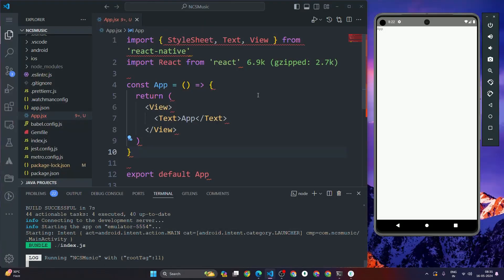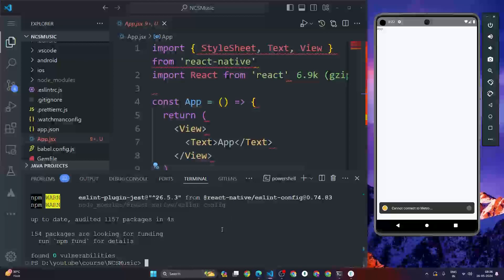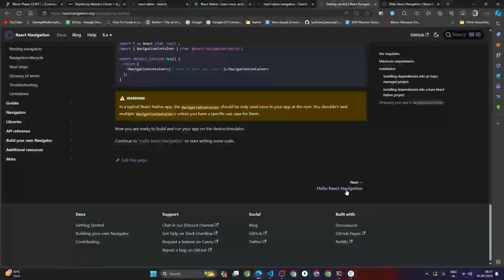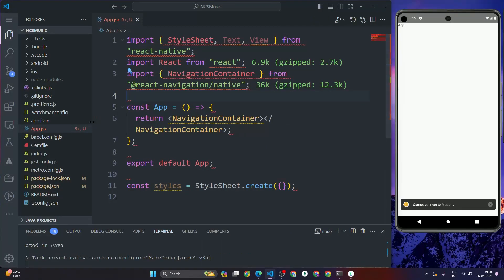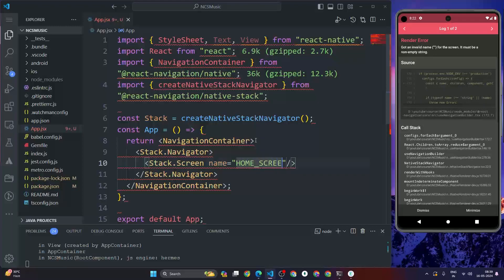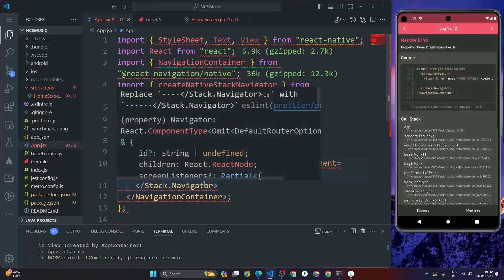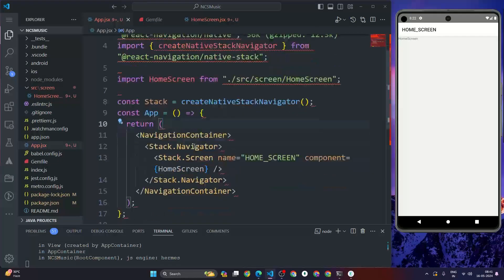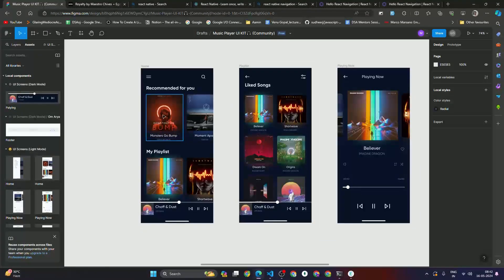4. React Native Stack Navigation Setup | Build Music Player in React Native - Part -4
🎵 Dive into mastering React Native by building a dynamic music player app with advanced features, ready for production! 🚀

In this comprehensive course, you'll embark on a journey to create a top-notch music player app from scratch. Here's what you'll learn:

1. Project Setup
   Get started with setting up your React Native project environment.

2. App Demo
   Explore a demo of the final music player app to get a sneak peek of what you'll be building.

3. Stack Navigation Setup
   Set up stack navigation to navigate through different screens seamlessly.

4. Color Constants
   Establish color constants for a consistent and visually appealing design.

5. React Native Vector Icon Setup
   Learn how to integrate vector icons into your React Native app for enhanced UI.

6. Header Home Component
   Build a reusable header component for the home screen.

7. Refactor Header Code
   Optimize header code by setting up font family and adjusting font sizes for improved readability.

8. Home Screen Design
   Refine the design of the home screen to enhance user experience.

9. Floating Player Design
   Implement a floating player design for easy access to music controls.

10. Floating Player Slider and Reanimated Setup
    Add slider functionality to the floating player using Reanimated and Gesture Handler libraries.

Ready to elevate your React Native skills? Follow along with me on this journey to create an exceptional music player app!

If you find this course valuable, consider supporting me by buying me a coffee ☕️. Access the code and Figma for this course